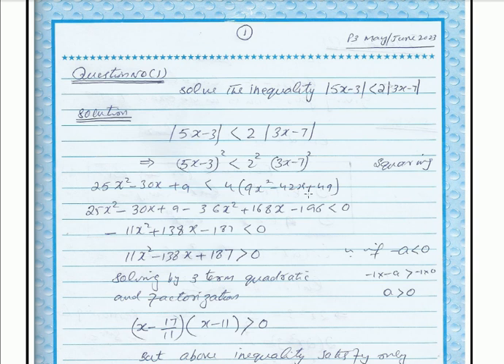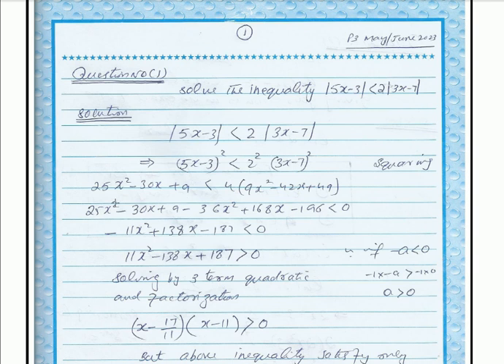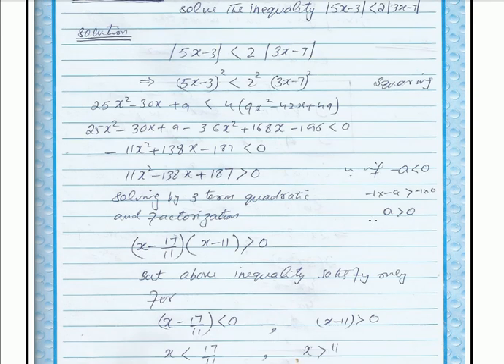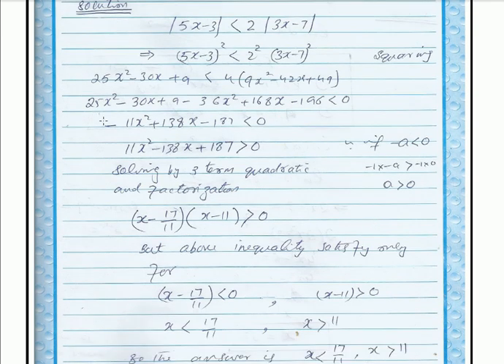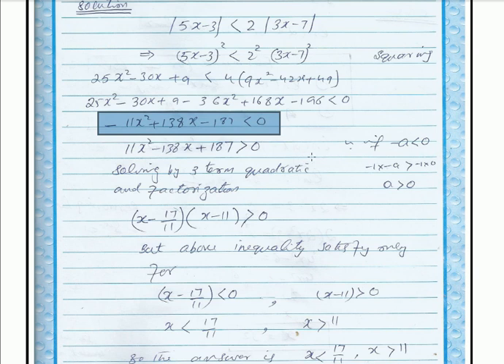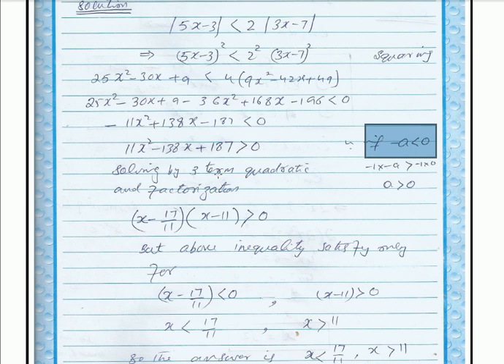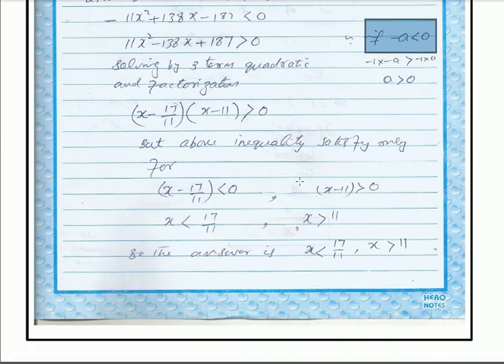Solution for Cambridge AS & A Level Paper 3 Pure Mathematics 3(P3) 9709/32,May/June 2023 Q No(1)